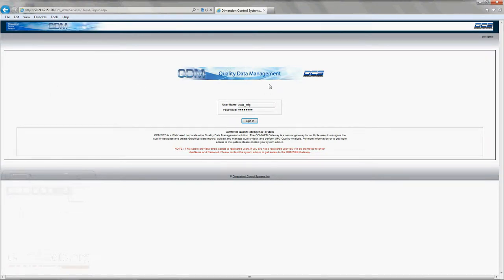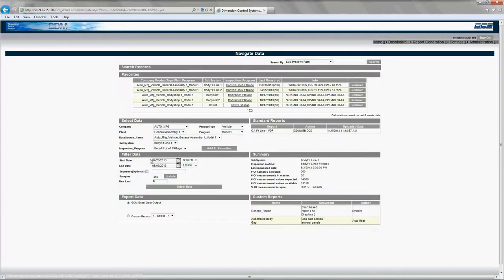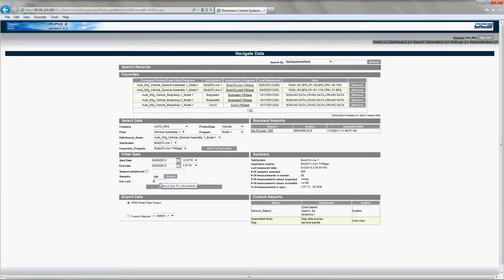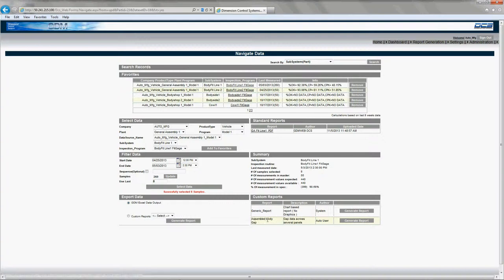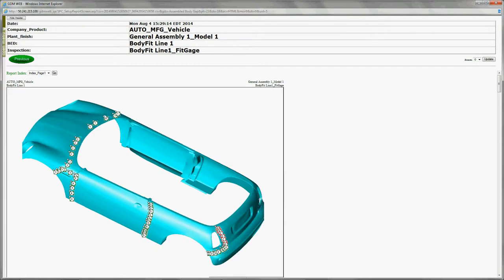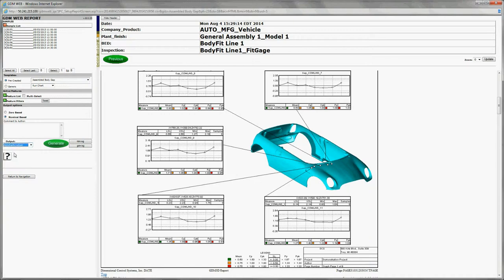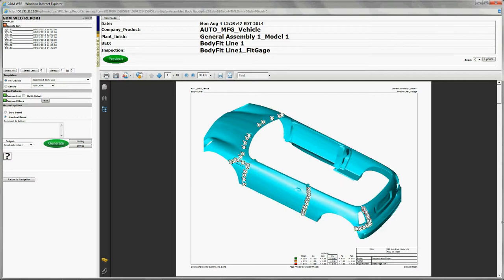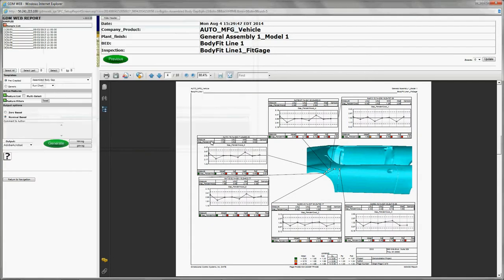QDM WEB Reporting and Data Drill Down from DCS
Using QDM WEB, the user is able to log in from any web browser and instantly drill down to specific data sets. Selecting the data, reports, dashboards and saved templates can be instantly generated.

QDM WEB is part of a QDM System, interconnecting your business and streamlining quality data collection, viewing and analysis.